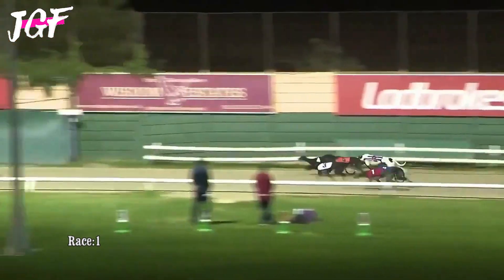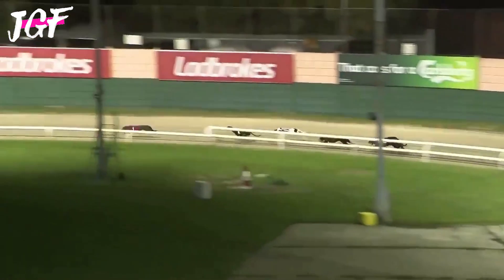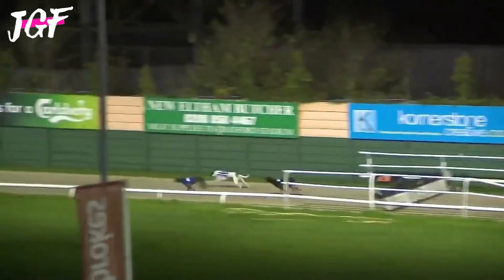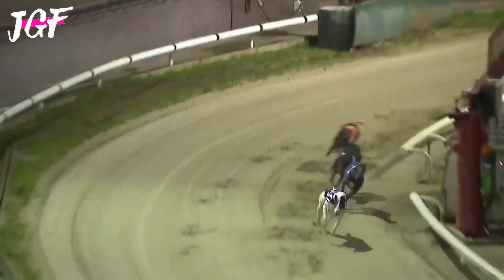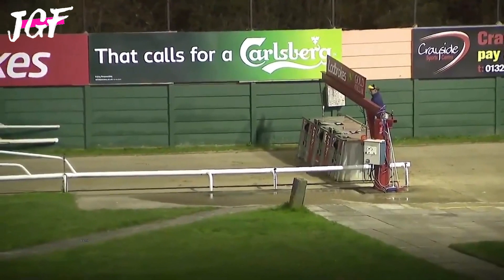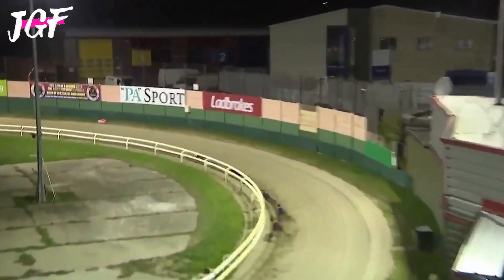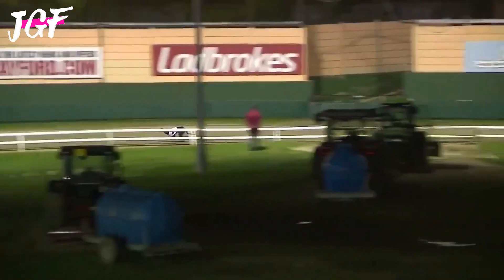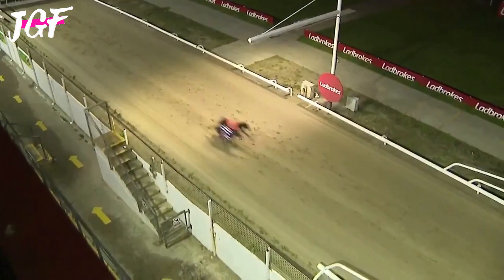Greyhound - Hurdle racing - 3 races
Hurdle Racing: Spectacular, But Now Just A Part Of History.
Almost as soon as greyhound racing behind the mechanical lure commenced, the venues began thinking of ways to keep attracting the crowds. One of these was the introduction of hurdle races.